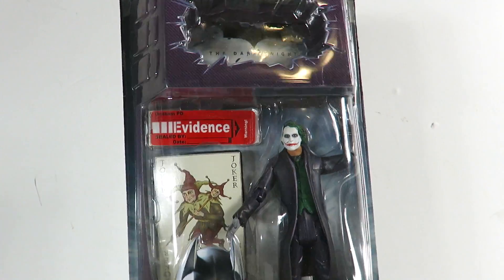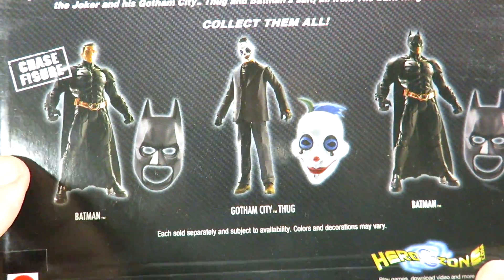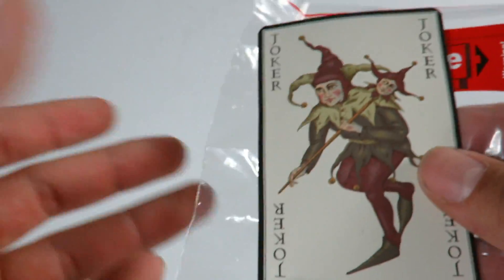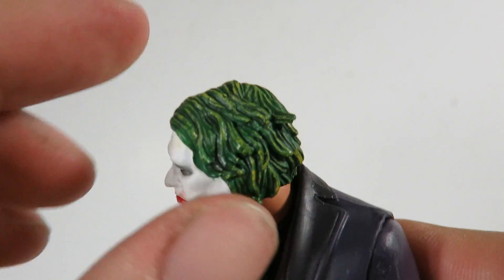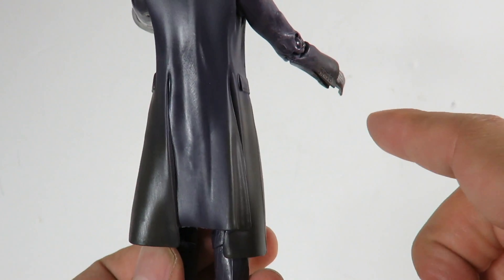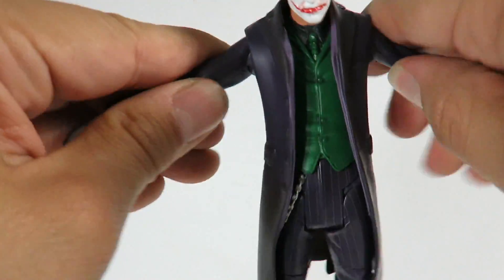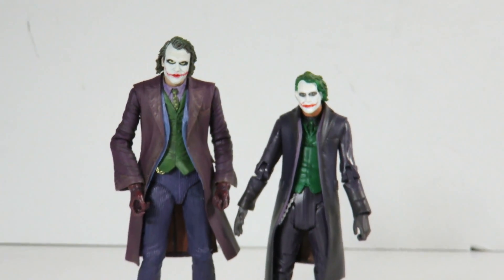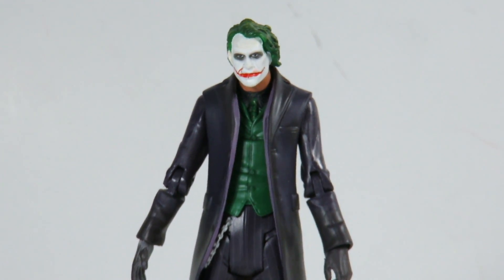Mattel Movie Masters The Dark Knight: The joker review